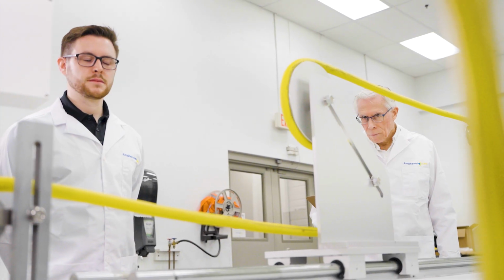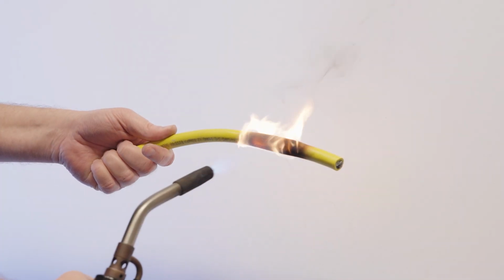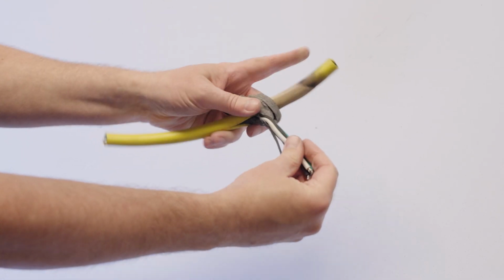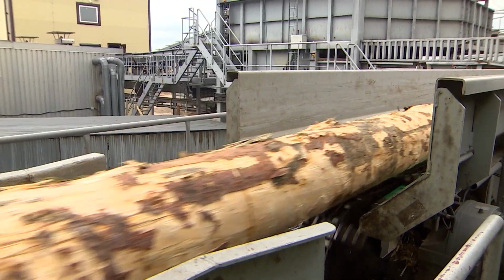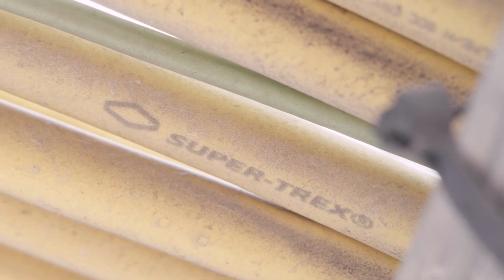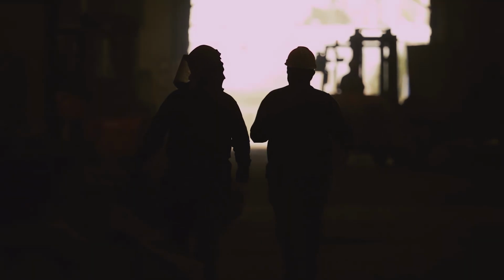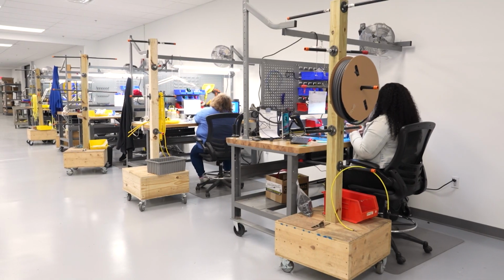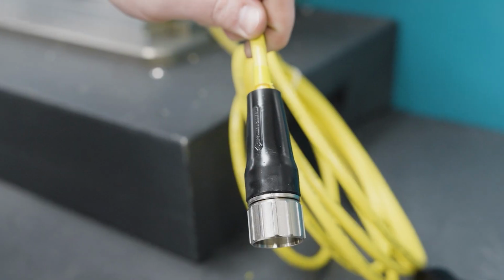Industrial Automation Solutions Built to Withstand the Toughest Conditions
How industrial automation benefits from Amphenol TPC Wire and Cable (ATPC) comes down to one word: 👉 Reliability. In today’s fast-paced manufacturing environments—whether it’s automotive plants, steel mills, robotics systems, material handling, or glass and bottling facilities—industrial automation relies on rugged, high-performance cable systems to minimize downtime and maximize efficiency.

For over 40 years, Amphenol TPC Wire & Cable has partnered with industrial automation providers, automation integrators, and original equipment manufacturers to develop flexible, high-quality products with an industry-leading lifespan. Our products save time, labor, and reduce overall ownership costs. They are rigorously tested, validated, and trusted by engineers and technicians in some of the toughest environments. If your facility relies on uptime, speed, and precision, discover why leading industrial automation systems are powered by ATPC.